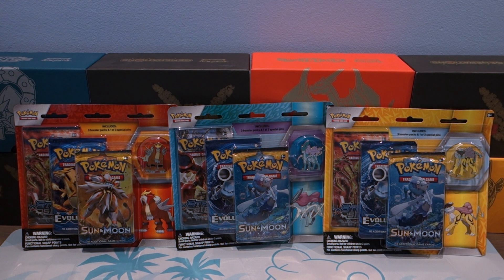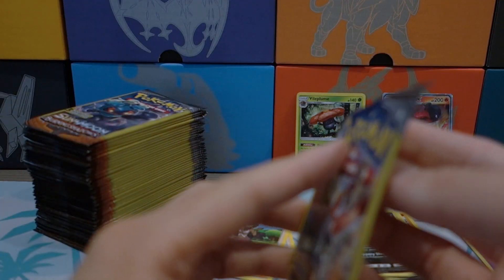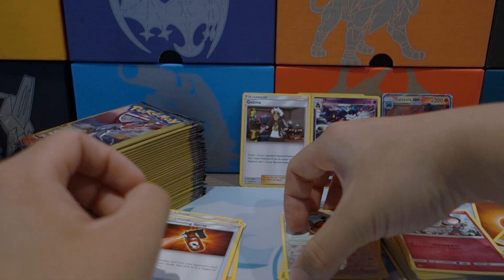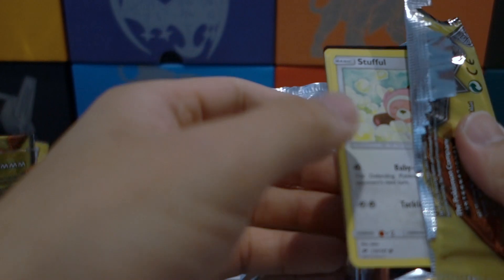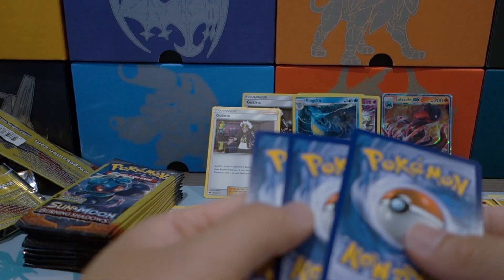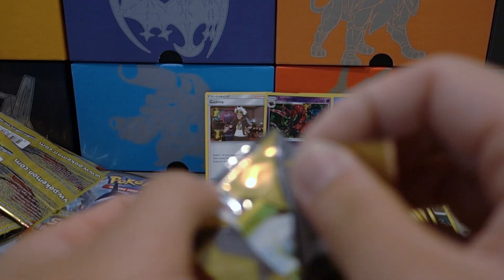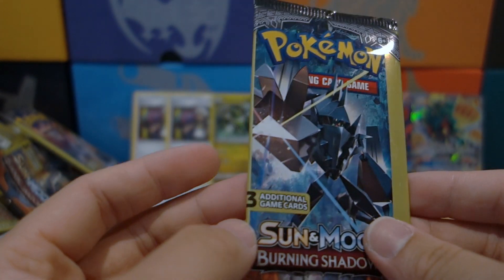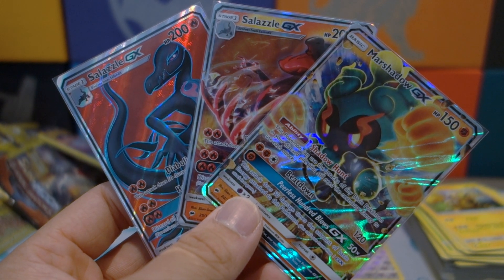100 Burning Shadows Dollar Tree Packs Opening!! Part 2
The pulls are finally coming along! Hopefully you guys enjoyed these dollar tree packs, I was hoping for better pulls but you can't really complain when you get a decent amount!

1. Like the video
2. Comment the video